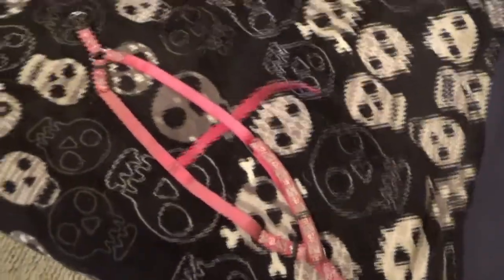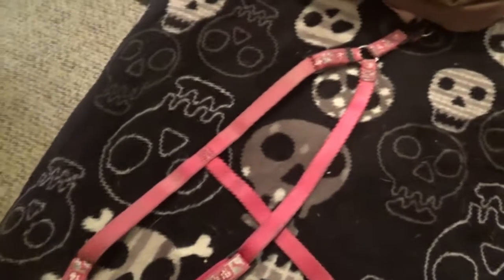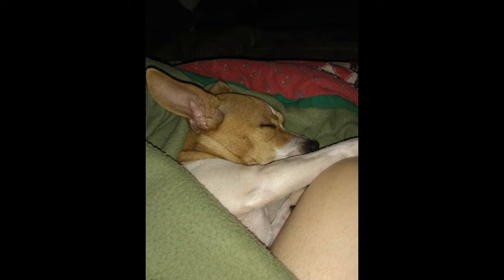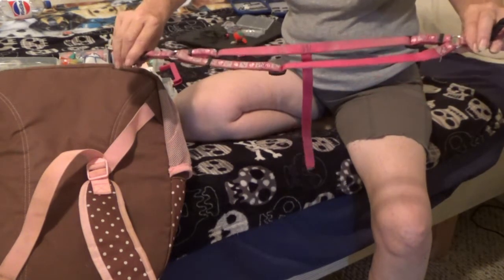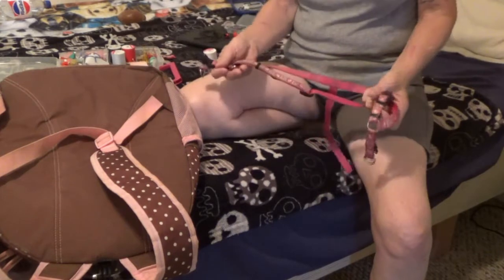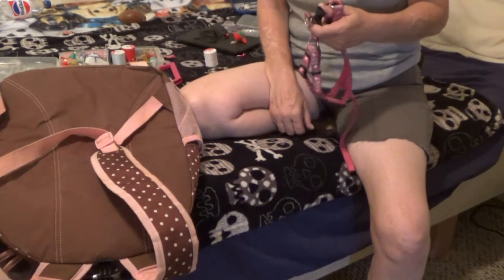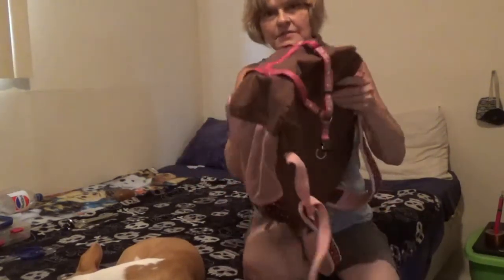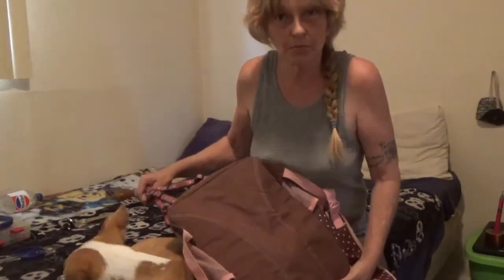how to tarn a book bag in to a bicycle over night bag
how to do some thing new with some thing old  how to tarn a book bag in to bicycle over night bag